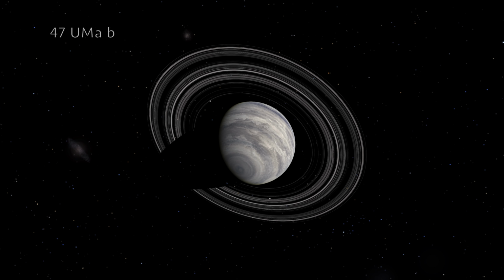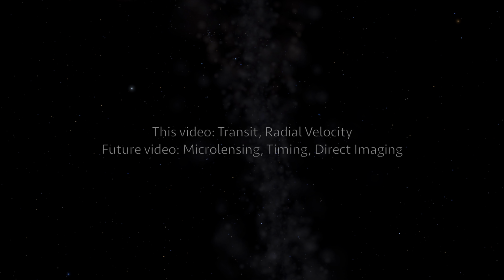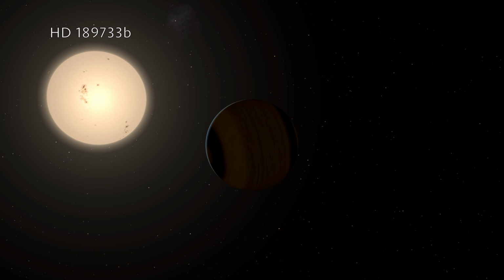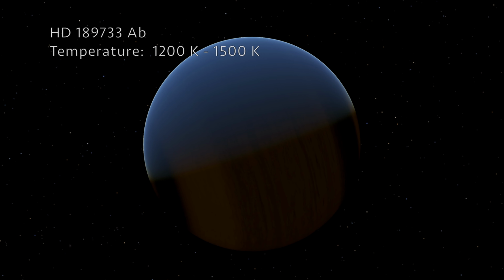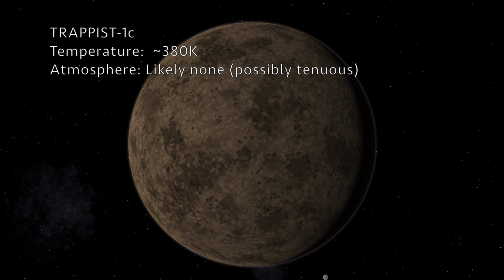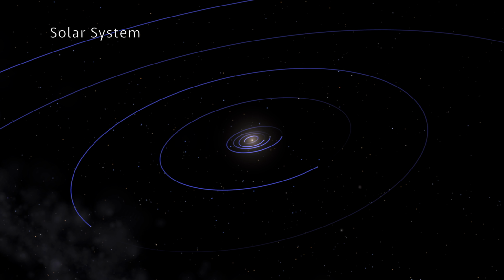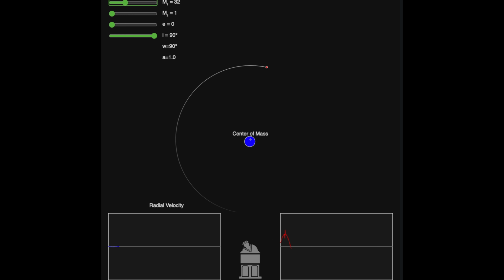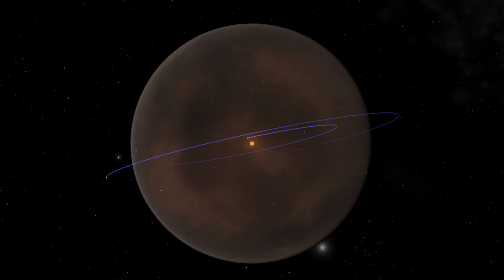How Are Exoplanets Found?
When you think about it, it's actually fascinating that we've evolved the ability to find planets around other stars. It's simply amazing. This video talks about the two most common techniques: Transit, and Radial Velocity; both of which account for over 90% of all exoplanet discoveries.

0:00 Intro
1:11 Transit
6:28 Radial Velocity
9:50 Outro